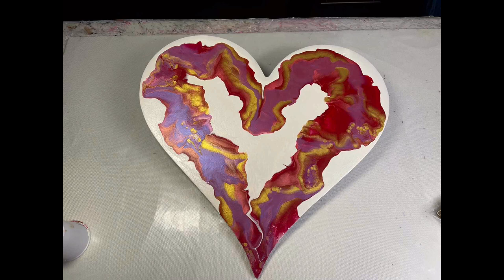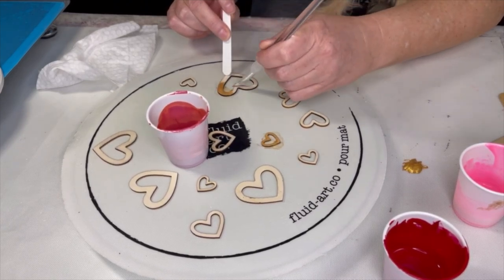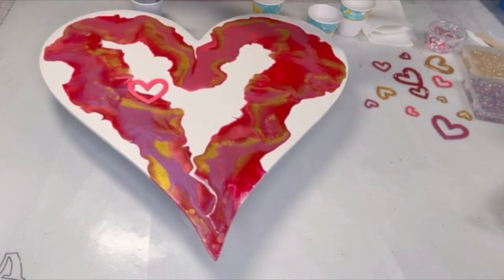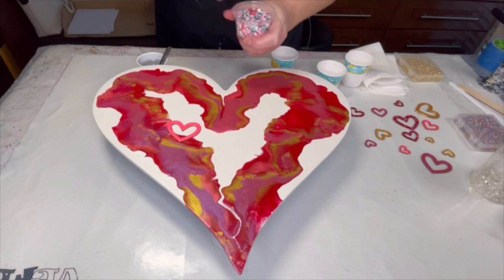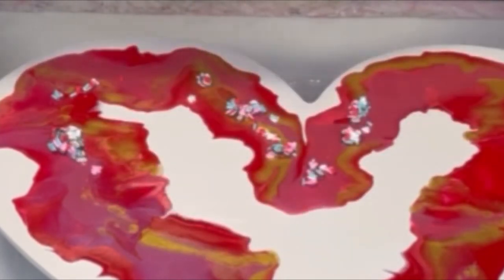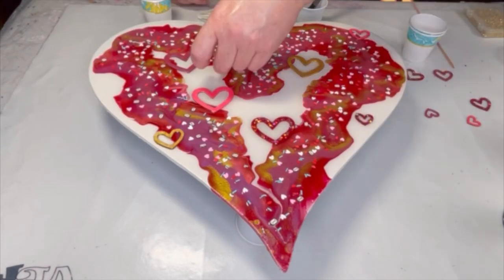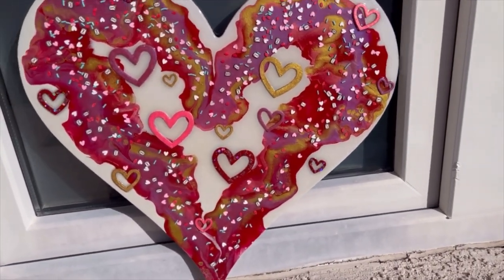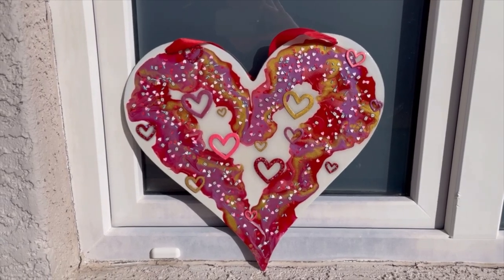#147 Hearts, Hearts and MORE Heart! Part 2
💕❤️💕Hearts, Hearts and More Hearts - Part 2 💕❤️💕

I had so much fun pulling this piece together with these cute Valentines decorations I found at Hobby Lobby.

The resin I used is from Let’s Resin and is their regular Epoxy resin 1:1.

Happy Valentine’s Day! This helps me grow my channel.  It doesn’t cost you a dime and the next time I upload a video, YouTube will alert you. It’s a great way to show your support.

Music Attributions-